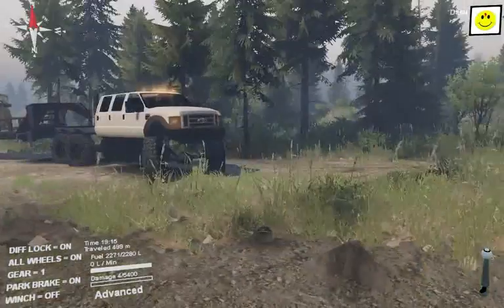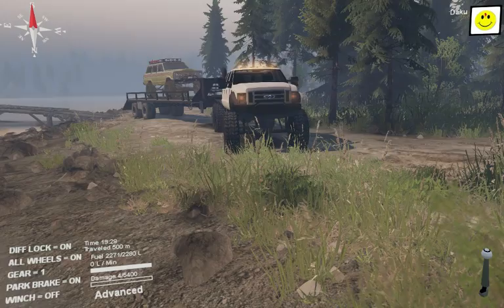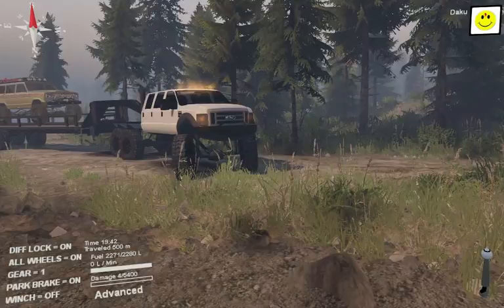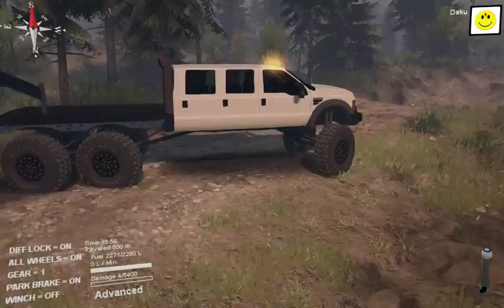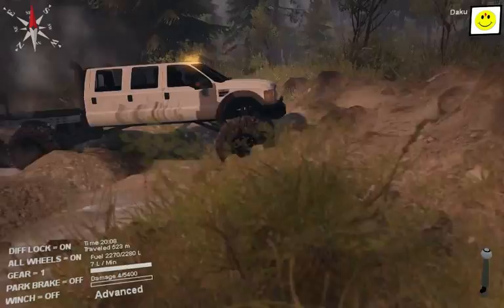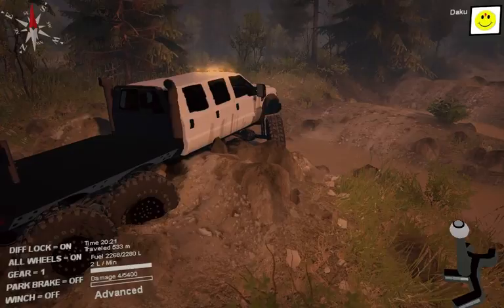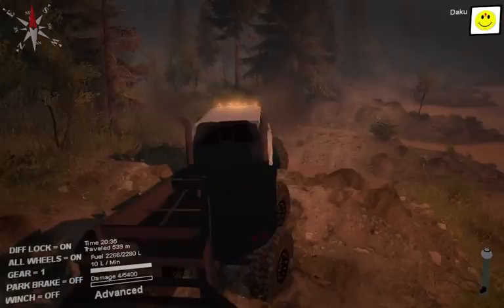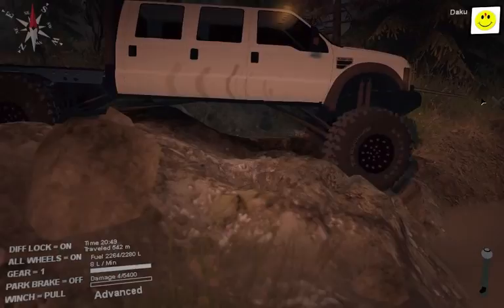Let's play Spintires - Ford 6x6 and Jeep Wagoneer on Pinion Hills map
Hey guys. Just threw together a quick video of one of the mod maps that I recently downloaded. All the vehicles came from Steam Workshop and the map came Hope you enjoy.